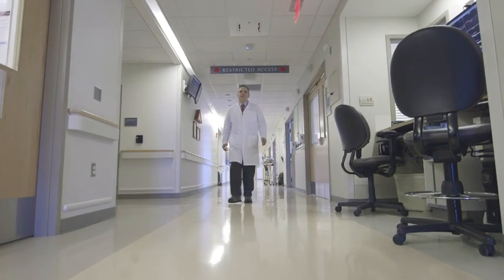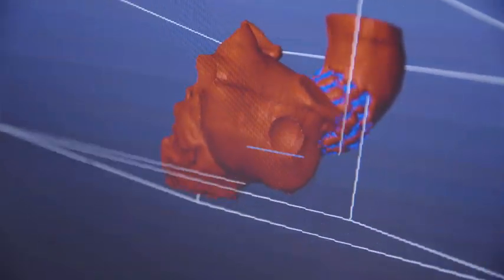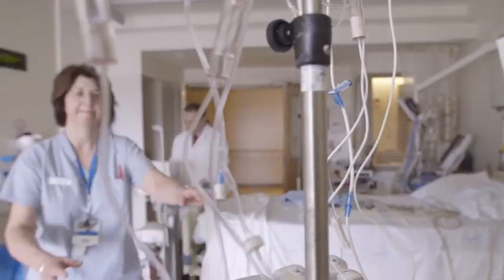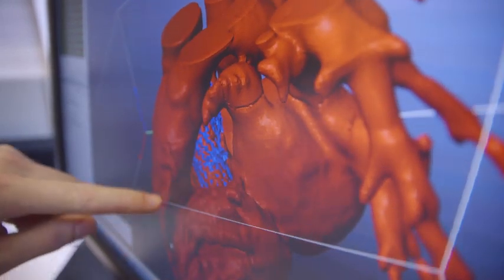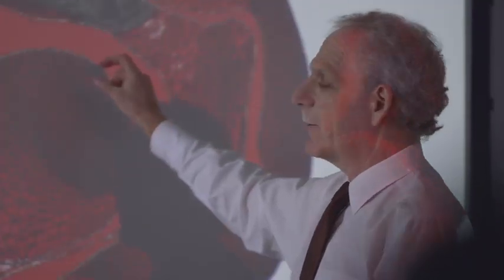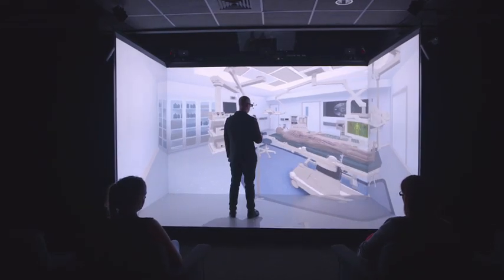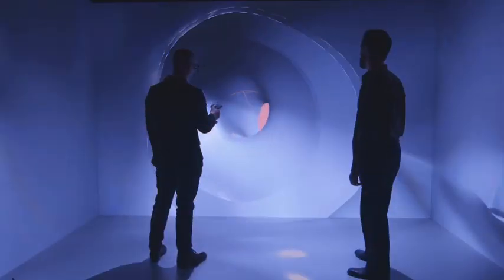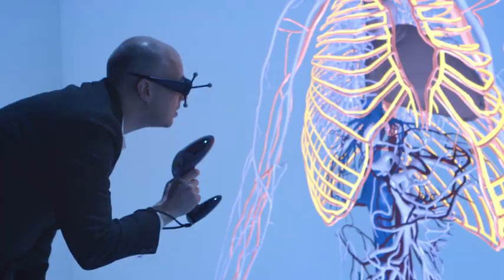The Heart of the Future - Dassault Systèmes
The Heart of the Future - Dassault Systèmes. The Living Heart project unites leading cardiovascular researchers and educators with medical device manufacturers, regulatory agencies, and practicing cardiologists on a shared mission to develop and validate personalized digital human heart models and establish a unified foundation for cardiovascular in silico medicine. These models can serve as a core technology base for education and training, medical device design, testing and regulatory science—thereby creating a path for rapidly translating cutting edge innovations into improved patient care.

This video was first published as an Advertisement Feature on bbc.com running from 27th June 2014 to 5th September 2014, and was created by the BBC Advertising Commercial Production team in partnership with Dassault Systèmes